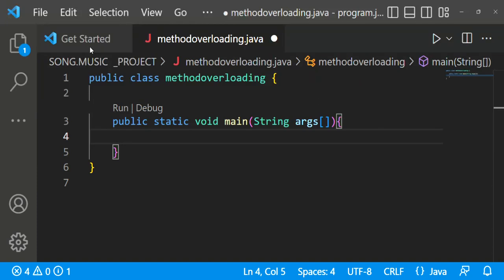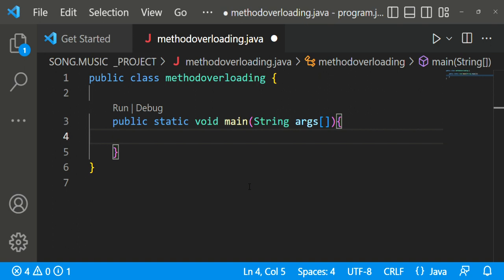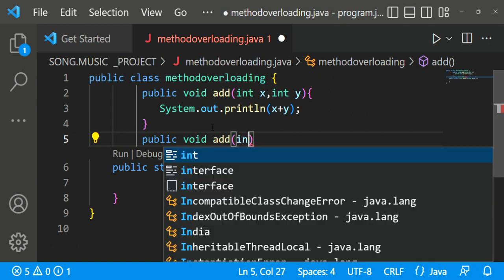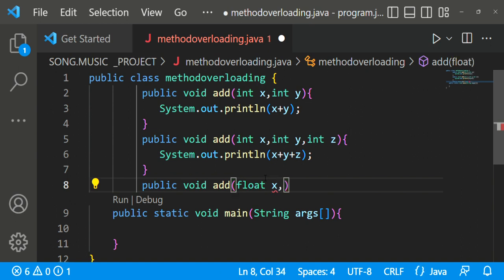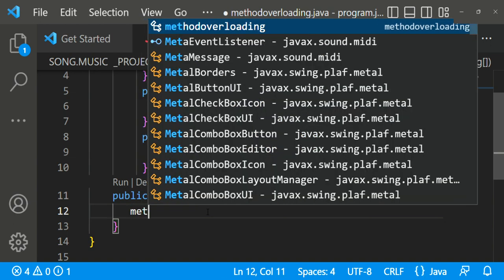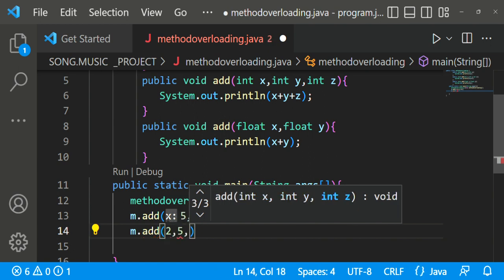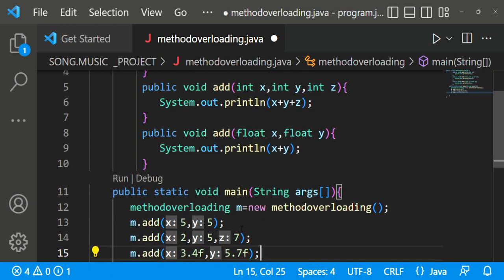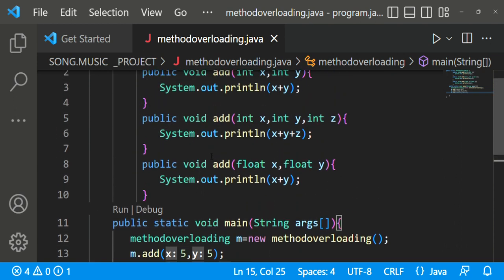Method Overloading Clear In One Video Java Programming .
in this video discussion about the method overloading in object oriented programming .
use of method
same method use by different parameter .